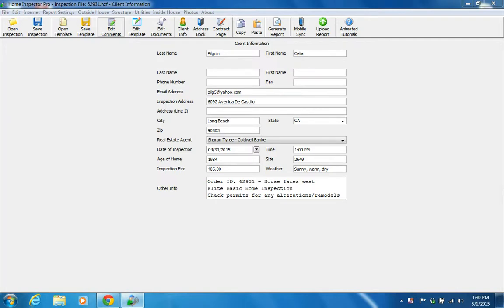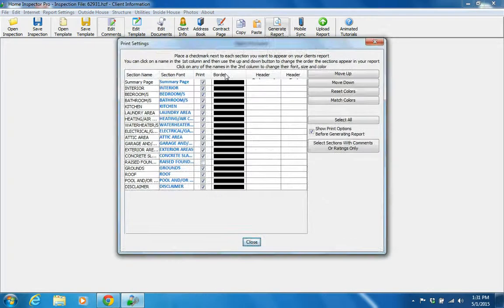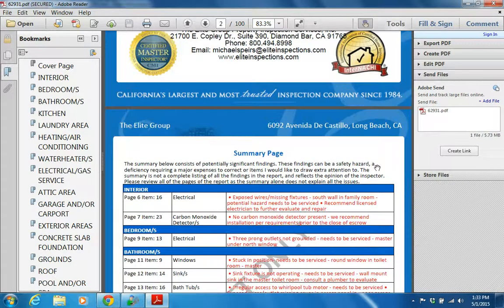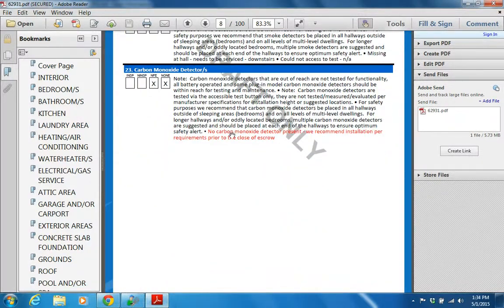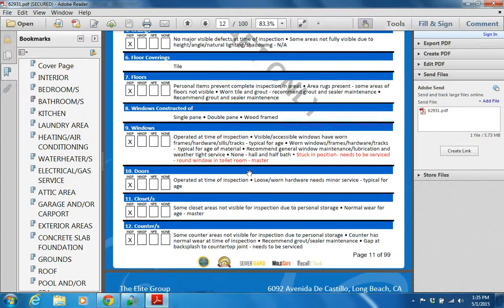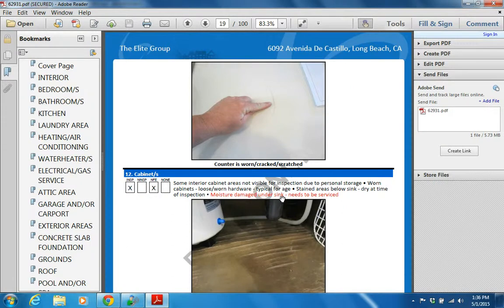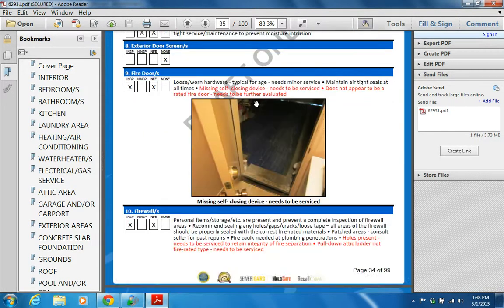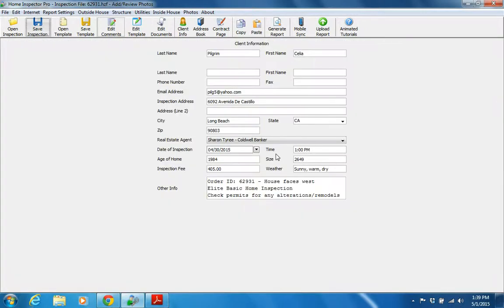Reviewing your report before uploading